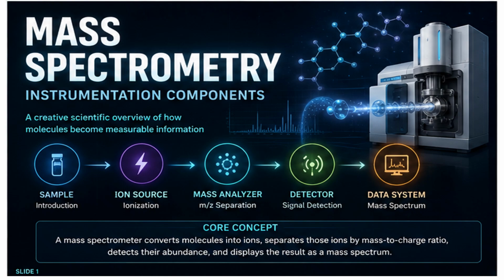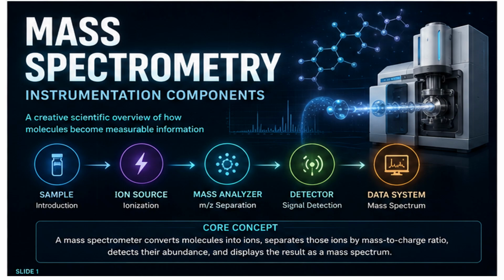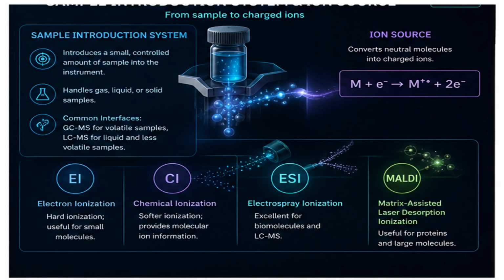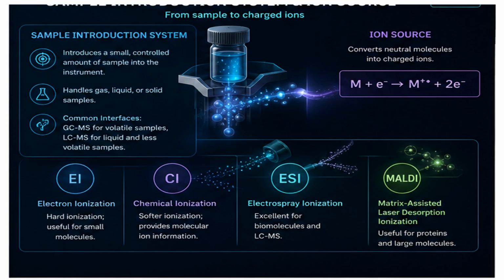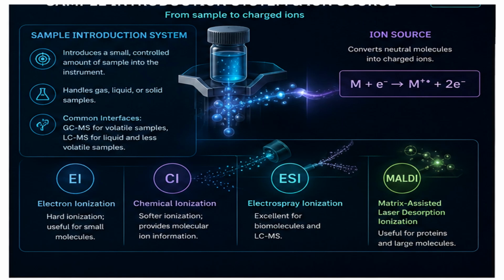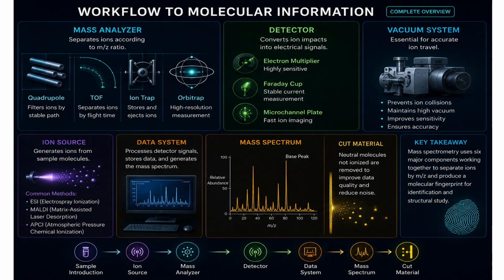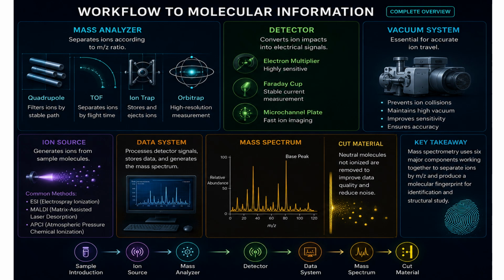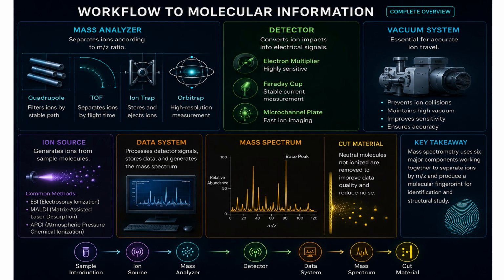Mass Spectrometry Instrumentation Overview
This lecture provides a comprehensive overview of Mass Spectrometry Instrumentation, focusing on the major components and working principles of a mass spectrometer. Learn how samples are converted into ions, separated according to their mass-to-charge ratio (m/z), and detected to generate a mass spectrum for qualitative and quantitative analysis.

📚 Topics Covered:

Introduction to Mass Spectrometry
Basic Instrumentation of a Mass Spectrometer
Sample Introduction Systems
Ion Sources and Ionization Techniques
Mass Analyzers
Ion Detection Systems
Vacuum Systems
Data Acquisition and Processing
Working Principle of Mass Spectrometry
Importance of Instrument Components
Applications in Research and Industry

🎯 Learning Outcomes:
✔ Understand the major components of a mass spectrometer
✔ Explain the role of ion sources, mass analyzers, and detectors
✔ Describe how ions are generated, separated, and detected
✔ Understand the importance of vacuum systems in MS
✔ Recognize the applications of mass spectrometry in analytical science

🔍 Applications of Mass Spectrometry:

Pharmaceutical Analysis
Proteomics and Biotechnology
Environmental Monitoring
Food Quality Testing
Clinical Diagnostics
Forensic Science
Materials Characterization

👨‍🎓 Ideal for Chemistry, Pharmacy, Biochemistry, and Analytical Science students, researchers, and professionals seeking a clear understanding of mass spectrometry instrumentation.